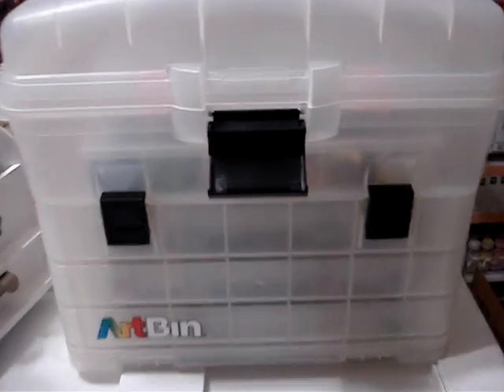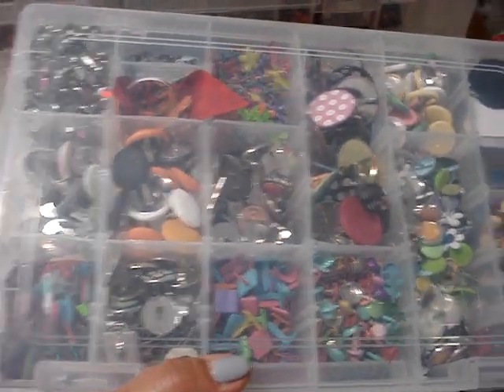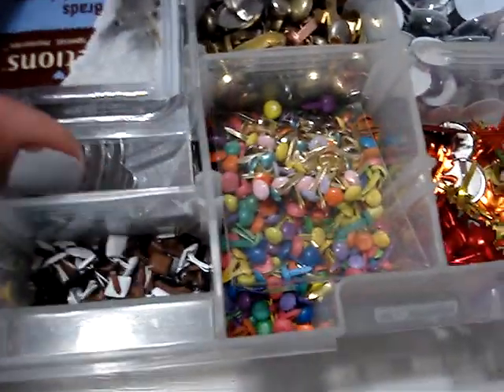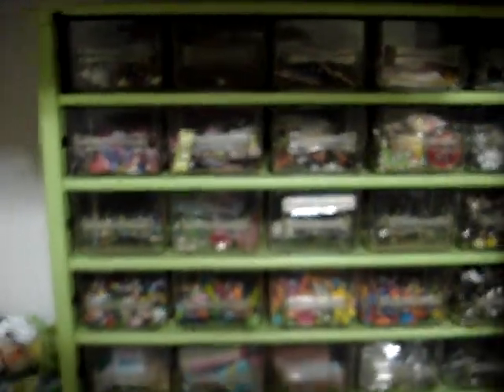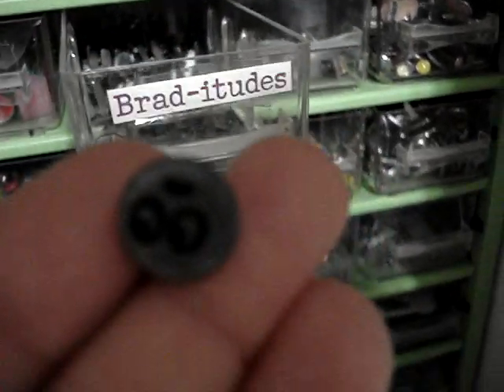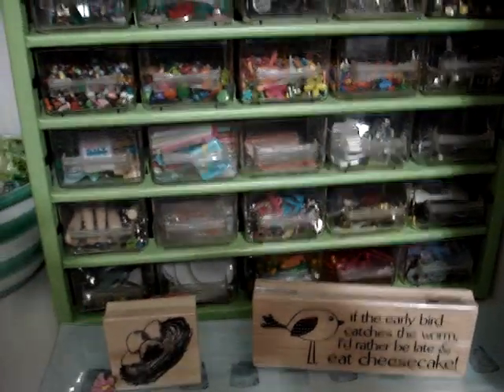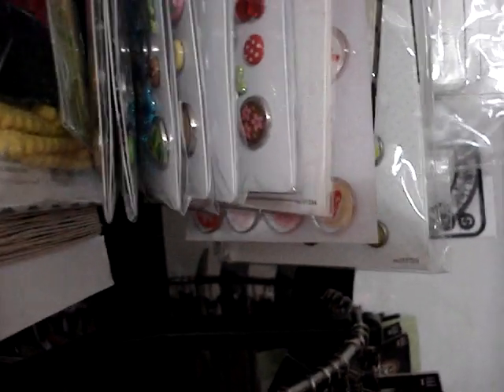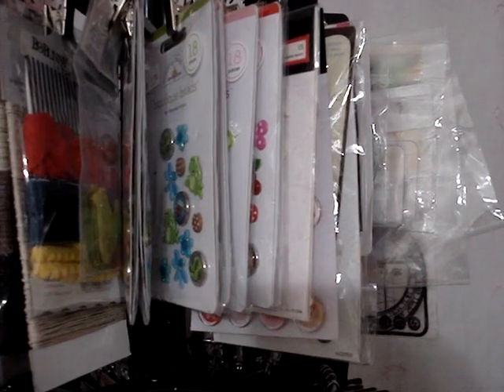Tagged- show me your craft hoard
I have been tagged by Luisa Diaz on youtube to show my craft hoard. I do hoard paper, flowers, laces, trims, but my most hoarding is in the BRADS department. Yes, you read right BRADS. ANd I truly hoard them. I keep buying them, yet I do not use them at all. I must have gazillion.
I am tagging Muriel who is mscooperscoop on youtube and Evelyn who is evelin0861.